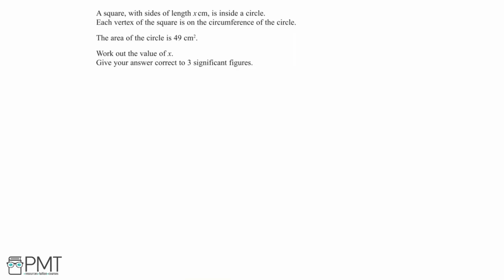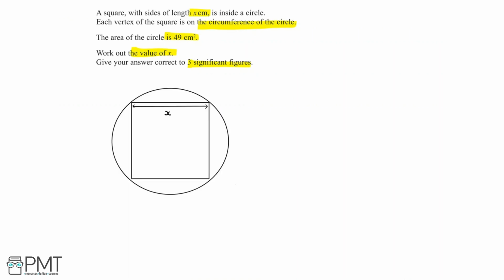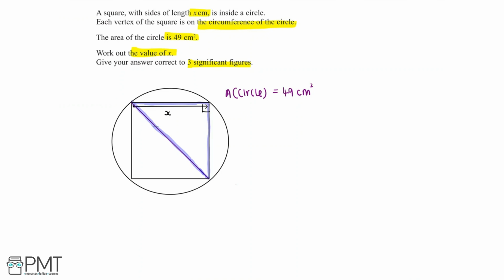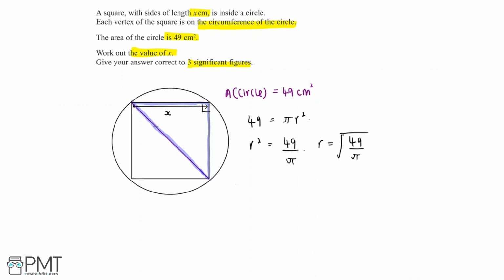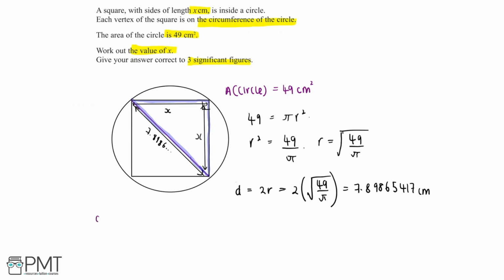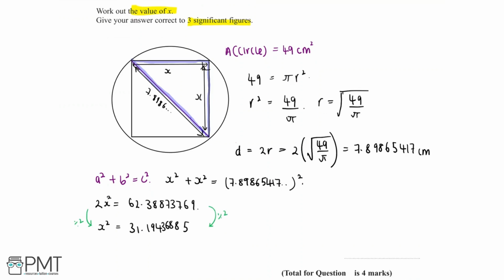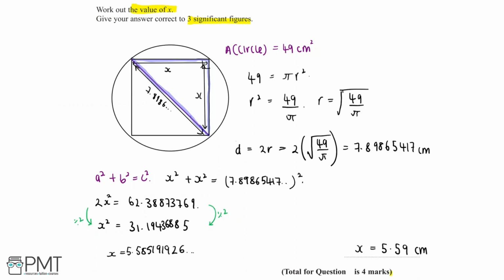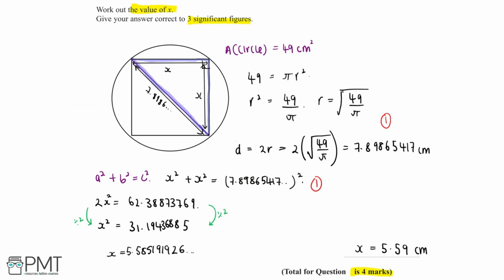Properties of Circles (Higher) - Q2 | Maths GCSE | PMT Education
This is the video solution for our Mathematics GCSE Properties of Circles (Higher) Questions by Topic. You can watch all the videos for this question set in this playlist